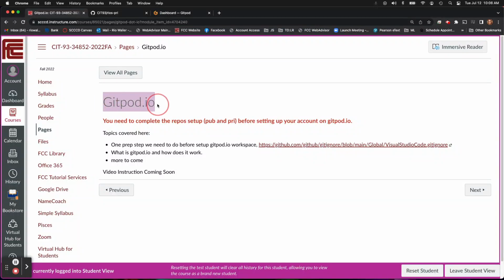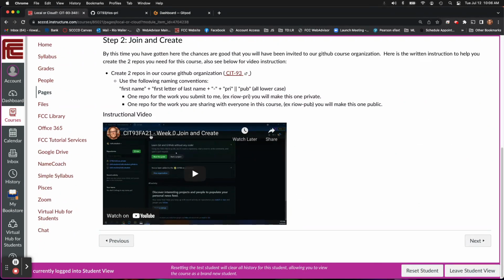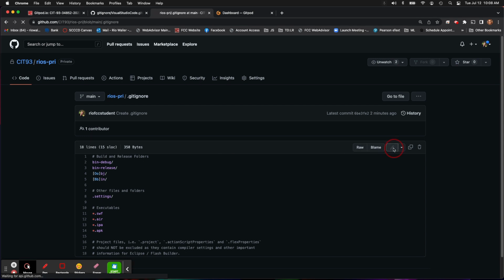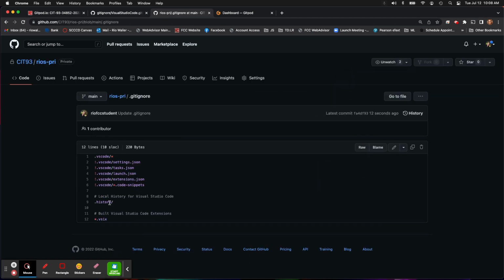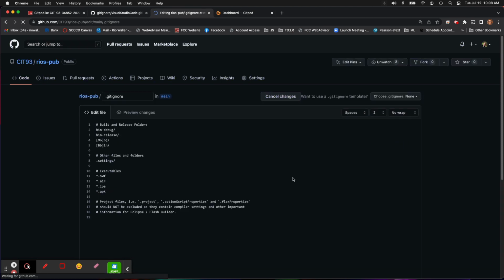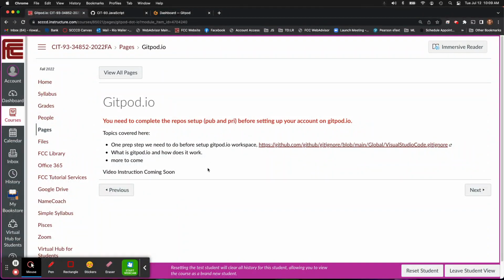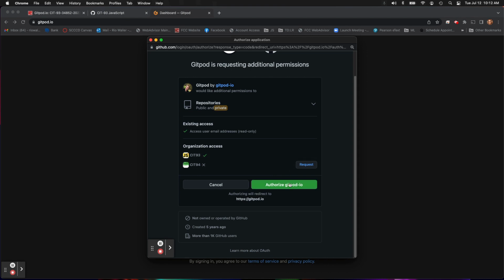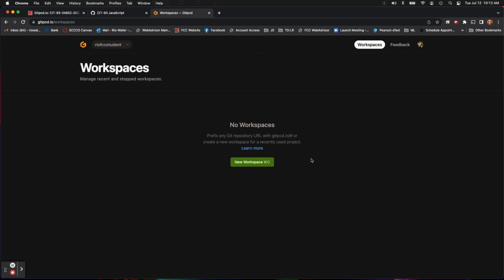CIT93FA22 - Gitpod.io setup